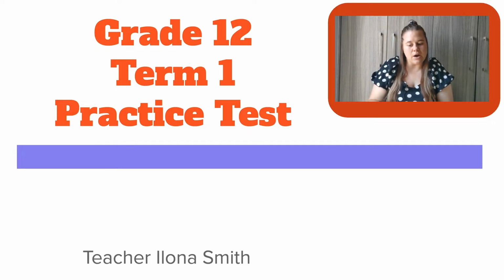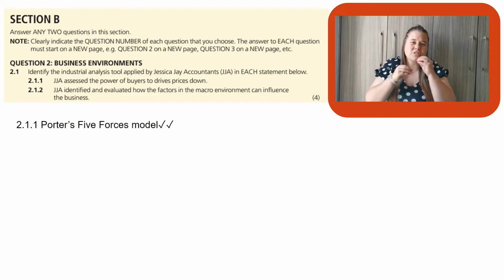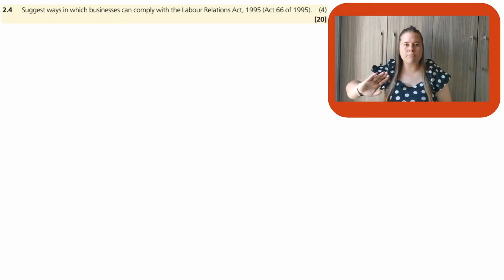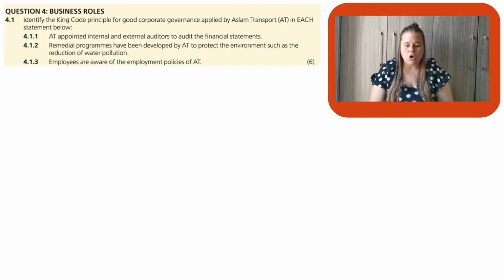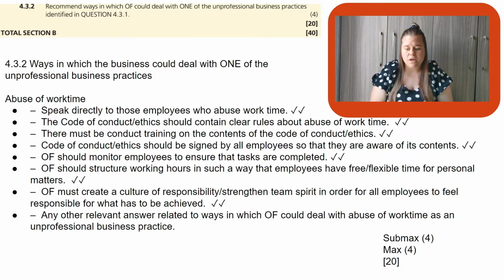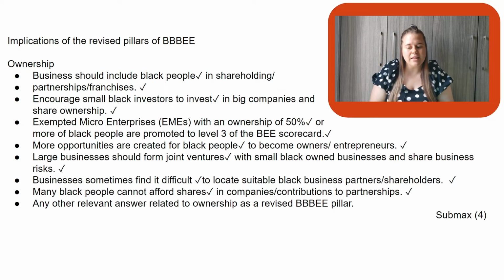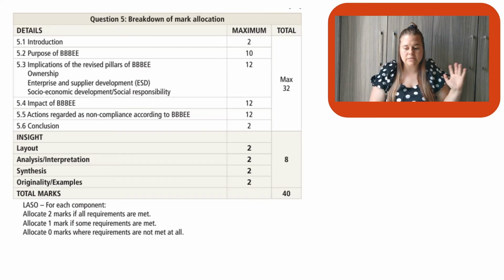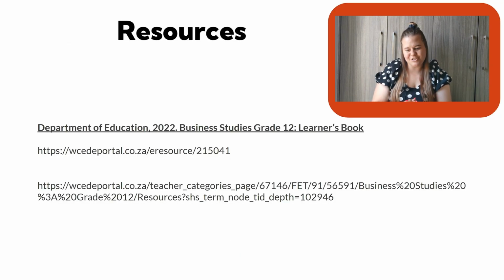Grade 12 Business Studies Term 1 Past Paper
In today's video I will be going through and discussing the Term 1 Past Paper for Grade 12 in Business Studies. This video can also be used for higher grade and university level as this topic is discussed throughout Business Studies.